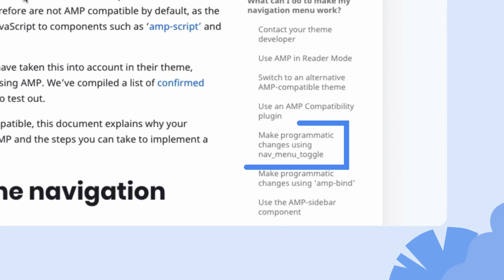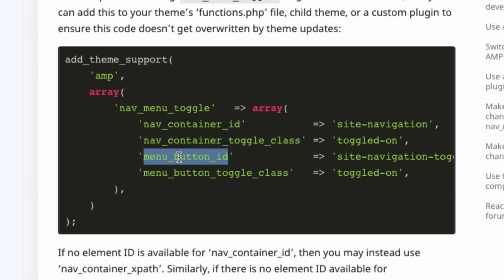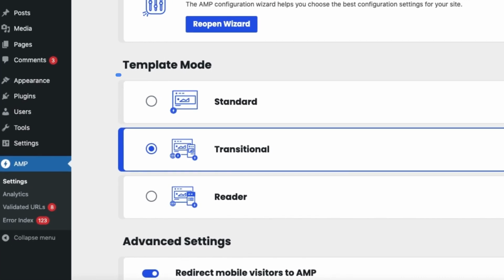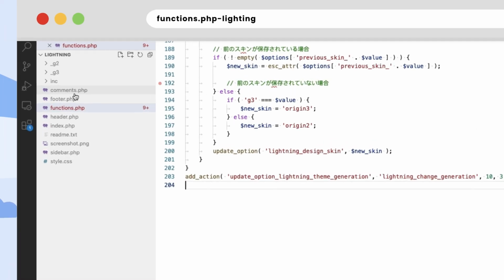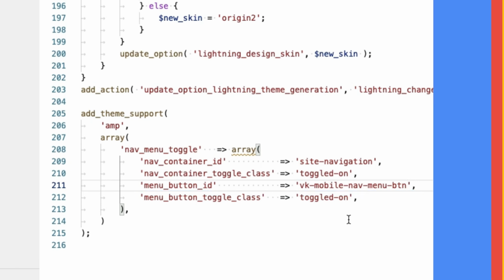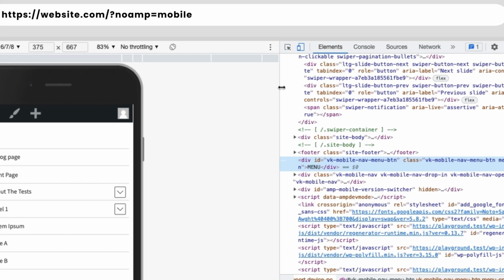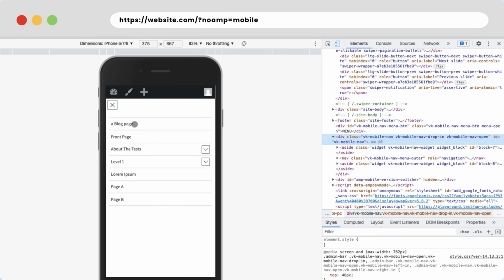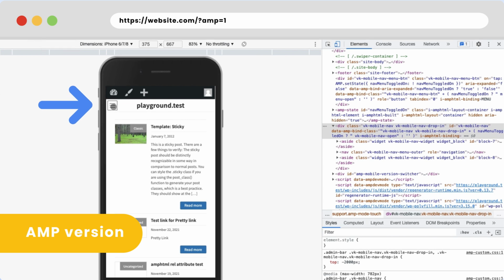How to fix navigation menus with AMP WordPress Plugin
In this video, we are going to walk you through troubleshooting mobile navigation menus on AMP. Most WordPress themes use JavaScript-based toggles for mobile navigation, where users can click on a button or hamburger button to expand the menu listing.

However, AMP does not allow for custom JavaScript, so the AMP plugin removes any custom javascript for you to create a valid AMP page.

Today, we will learn how you can fix the navigation Menu on your AMP pages. the AMP plugin provides a theme support flag that can be used to add a toggle.

Documentation for the AMP theme support flag is available in the video description Full documentation is available in the video description.